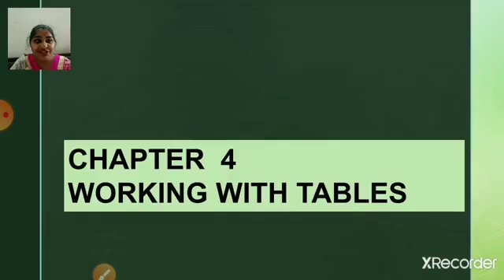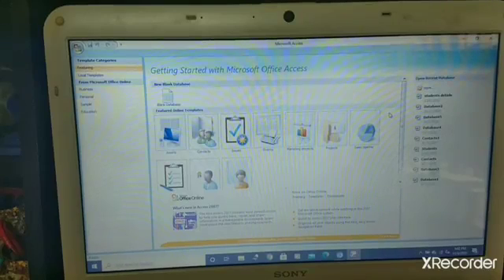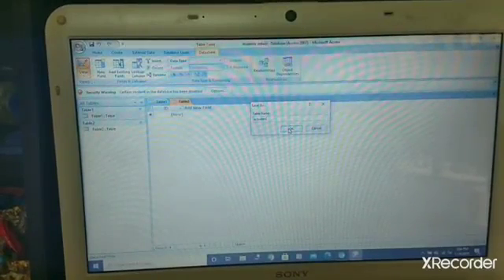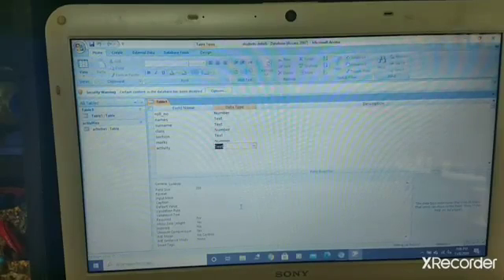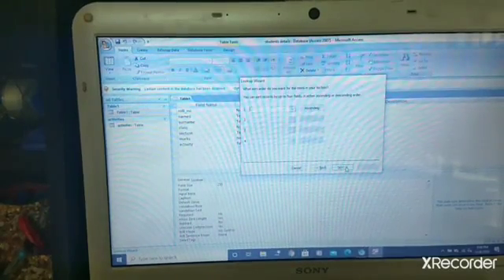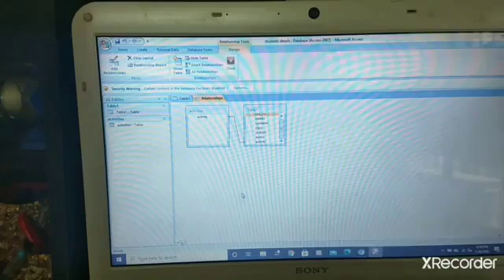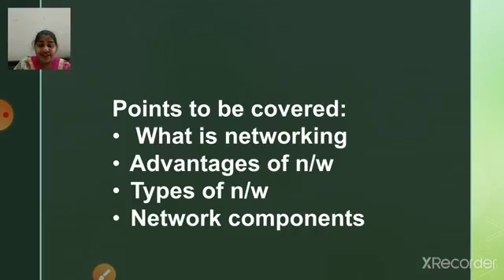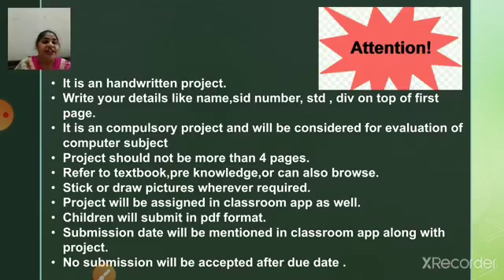Class 8 computer working with tables part 4 10 november 2020